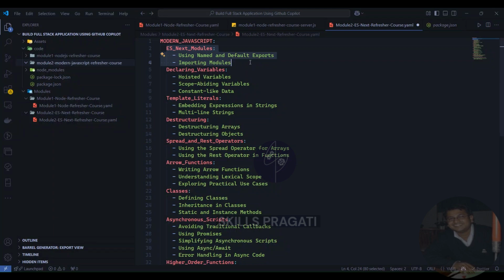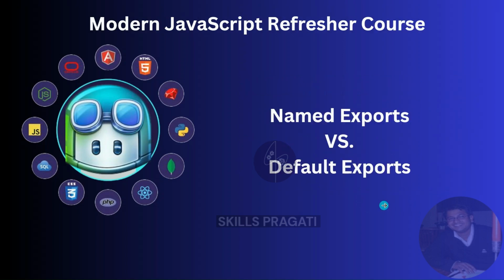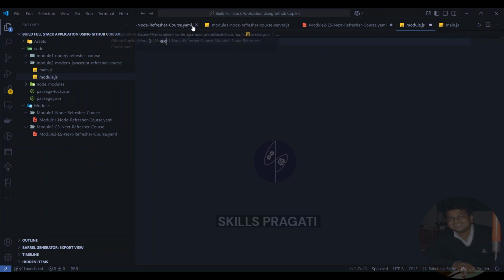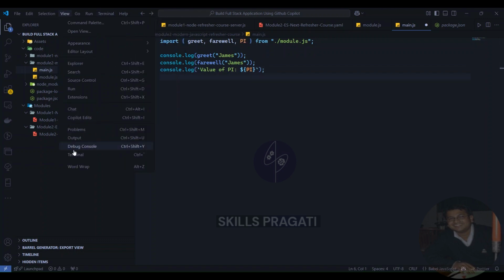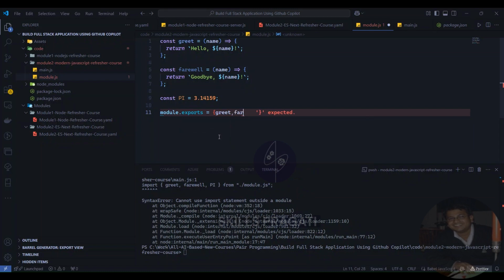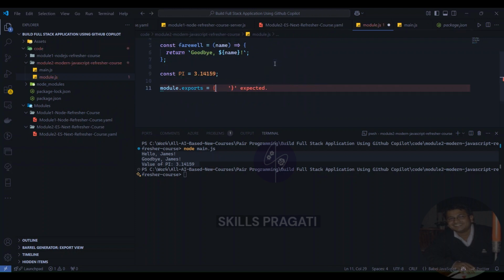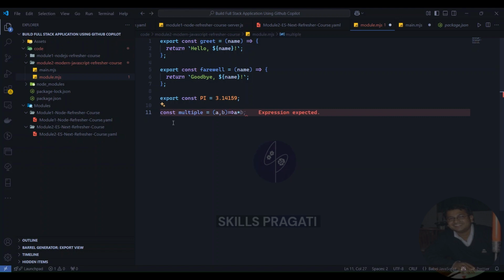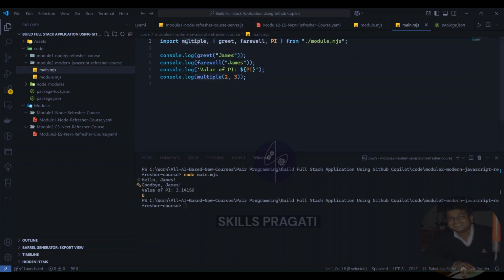01 What are ES Modules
Learn about ES Modules in JavaScript, why they are important, and how to use them effectively in your projects.